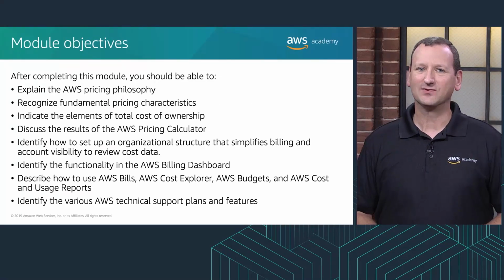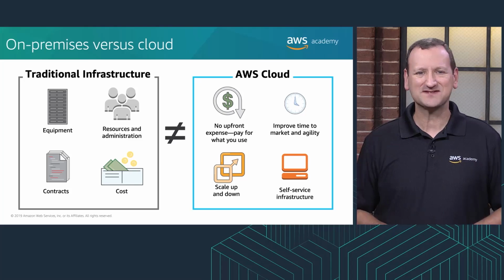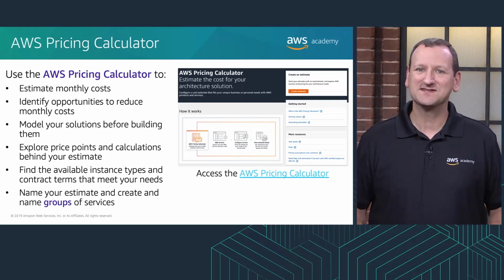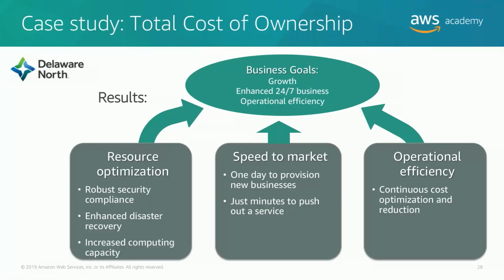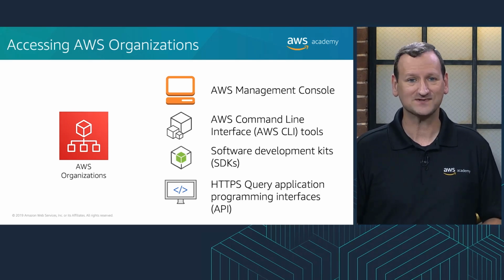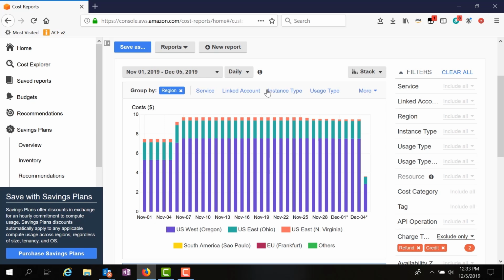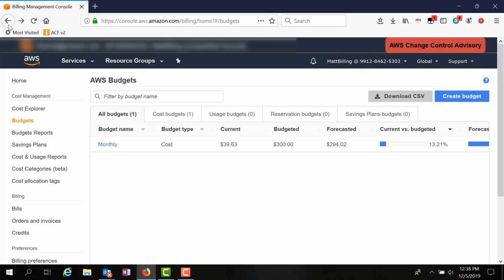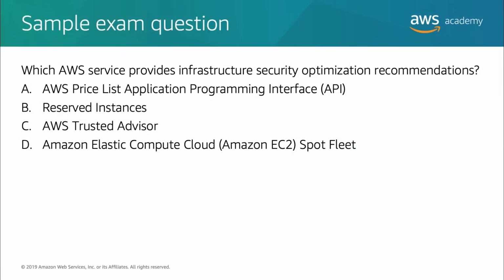Section 3 - Cloud Economics & Billing